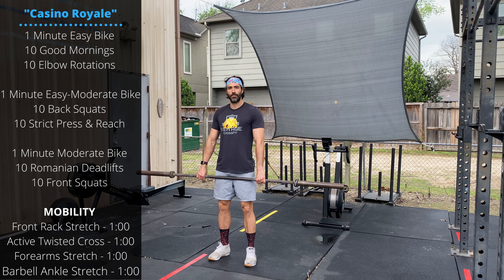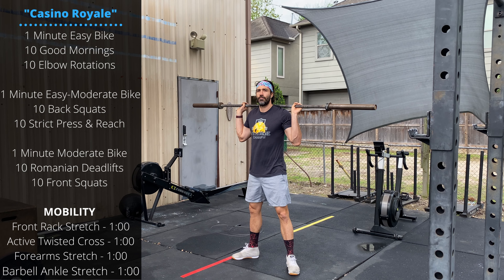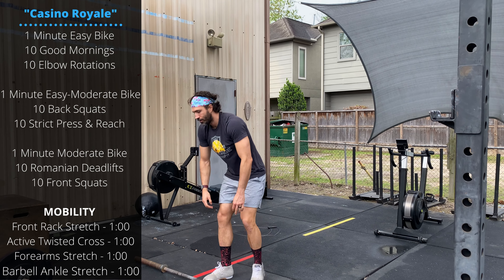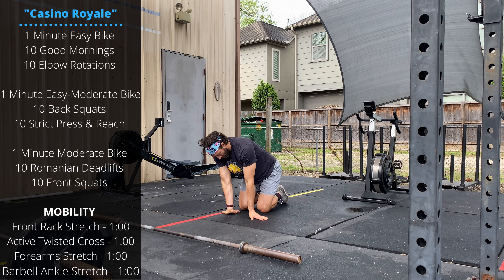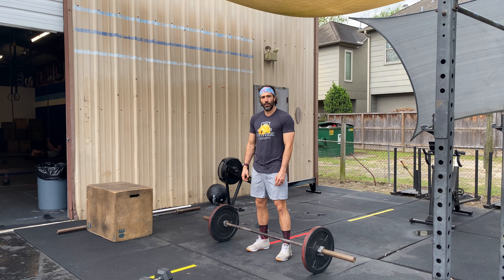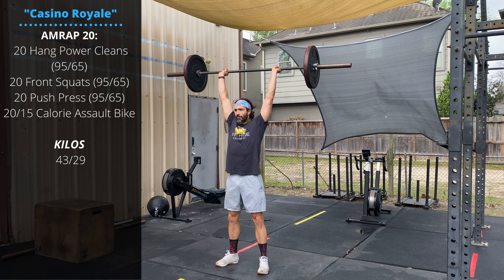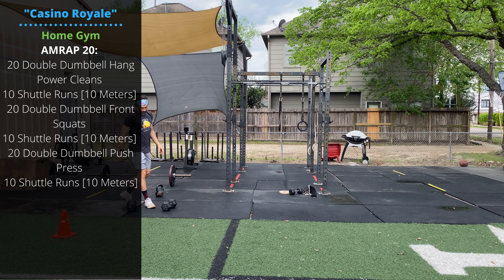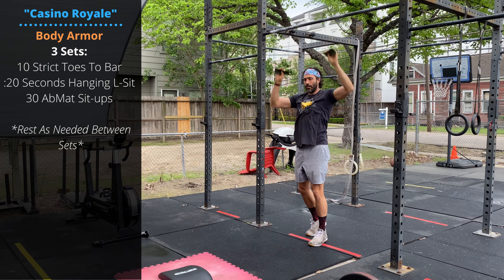"Casino Royale" | Hang Power Cleans + Front Squats + Push Press + Bike CrossFit WOD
“Wisdom is the reward you get for a lifetime of listening when you’d have preferred to talk” – Doug Larsen

When we hear the phrase “communication skills”, we’re often thinking about the ability to express themselves. To that, maybe we should call that exactly that – “expression skills”.

Although expression skills is part of communication, it’s one half at best. Great communicators are far better listeners, than speakers.

“Empathy” is the focus in great communication. Understanding where the other is coming from by placing ourselves in their shoes, genuinely. Free of judgement, and fully present to connect.

The paradigm shift is this: instead of eagerly awaiting your turn to speak, eagerly await your turn to listen.

WARM-UP
1 Minute Easy Bike
10 Good Mornings
10 Elbow Rotations

1 Minute Easy-Moderate Bike
10 Back Squats
10 Strict Press & Reach

1 Minute Moderate Bike
10 Romanian Deadlifts
10 Front Squats

MOBILITY
Front Rack Stretch: 1 Minute
Active Twisted Cross: 1 Minute
Forearms Stretch: 1 Minute
Barbell Ankle Stretch: 1 Minute

“Casino Royale”
AMRAP 20:
20 Hang Power Cleans (95/65)
20 Front Squats (95/65)
20 Push Press (95/65)
20/15 Calorie Bike

KILOS
43/29

MODIFICATIONS
BARBELL MOVEMENTS
Use Double Dumbbells
BIKE
20/15 Calorie Echo Bike or Bike Erg
20/15 Calorie Ski Erg
200 Meter Run

HOME GYM
AMRAP 20:
20 Double Dumbbell Hang Power Cleans
10 Shuttle Runs [10 Meters]
20 Double Dumbbell Front Squats
10 Shuttle Runs [10 Meters]
20 Double Dumbbell Push Press
10 Shuttle Runs [10 Meters]

Body Armor
3 Sets:
10 Strict Toes To Bar
:20 Seconds Hanging L-Sit
30 AbMat Sit-ups

Rest As Needed Between Sets